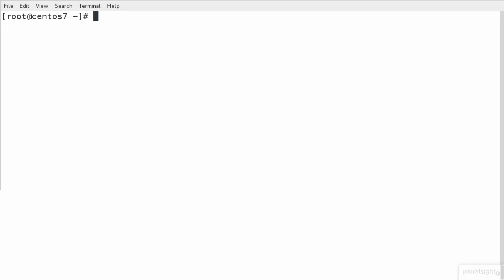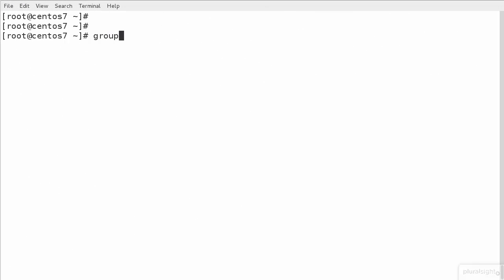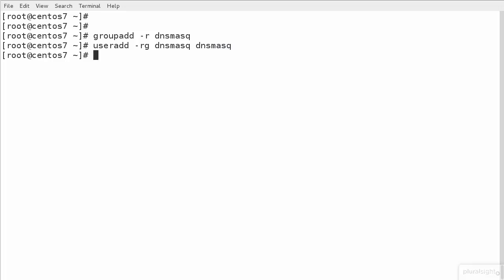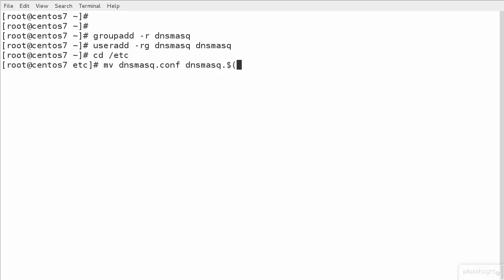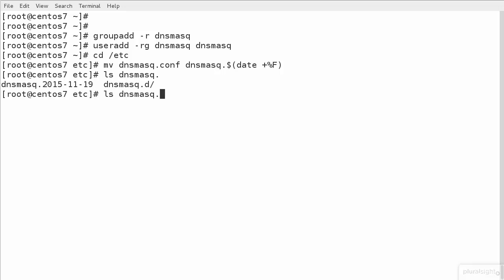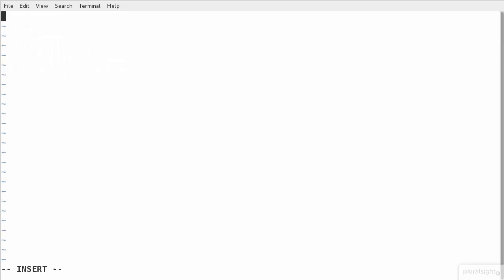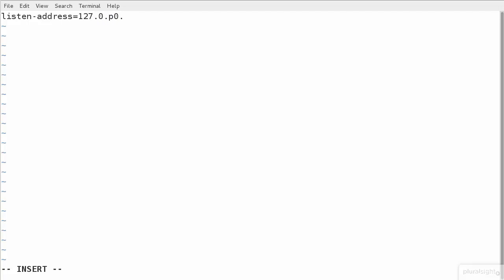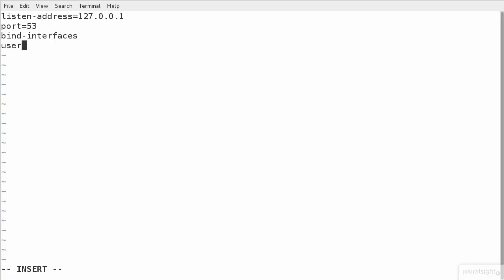04 02 Installing and Basic Setup